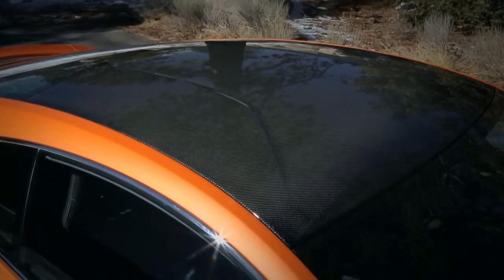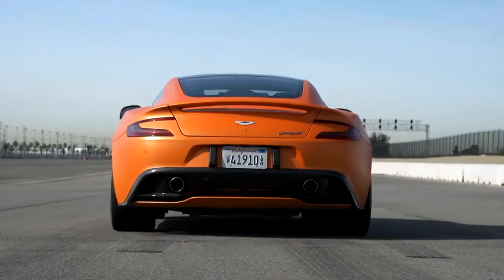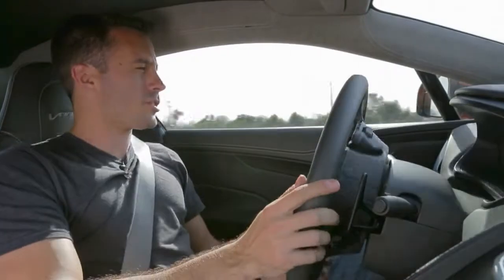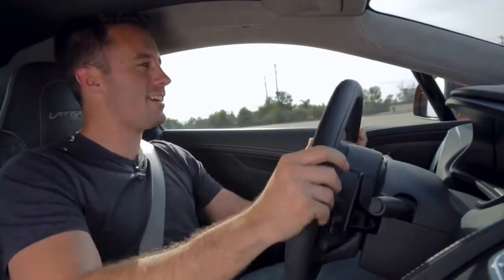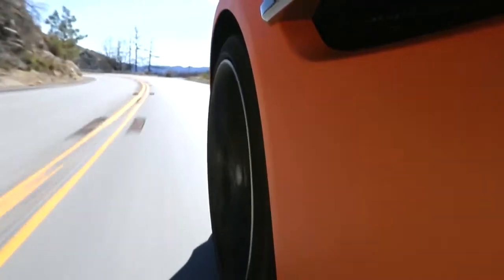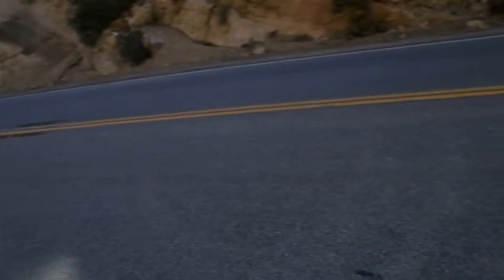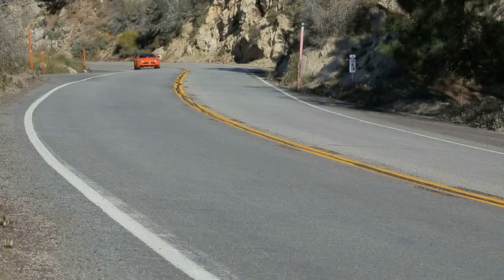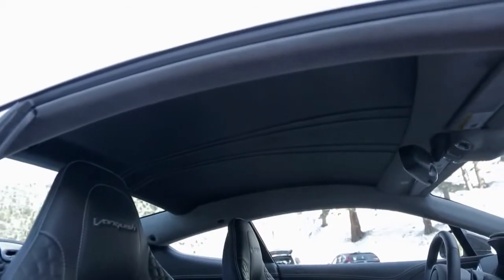2014 Aston Martin Vanquish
2014 Aston Martin Vanquish
For details , Images & Videos